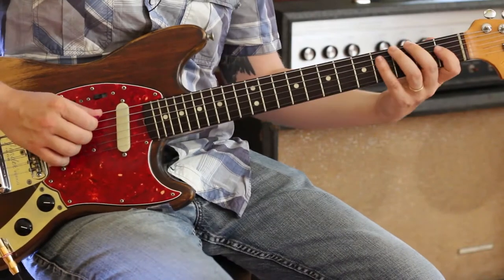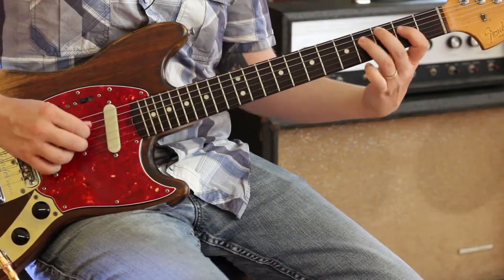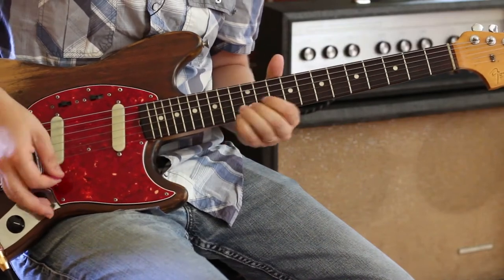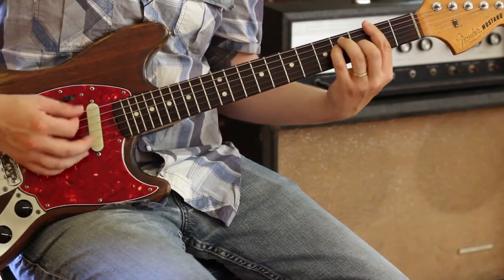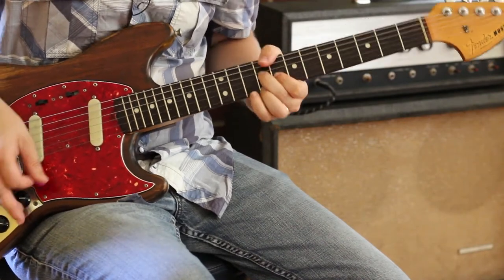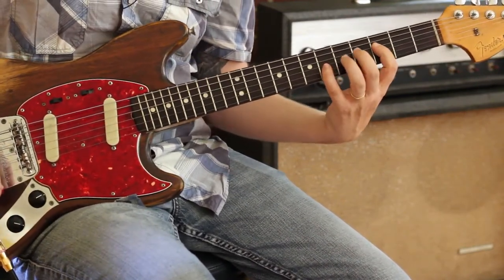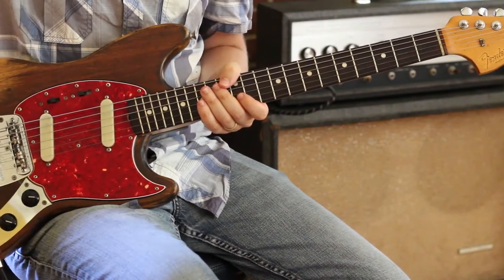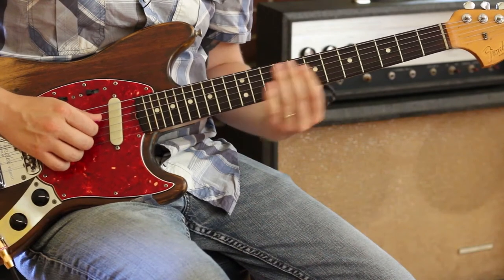Sturgill Simpson "Long White Line": Guitar Lesson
I'm playing with my:
1966 Fender Mustang